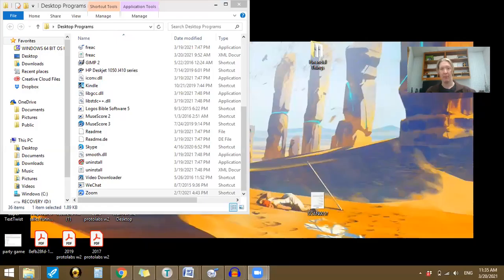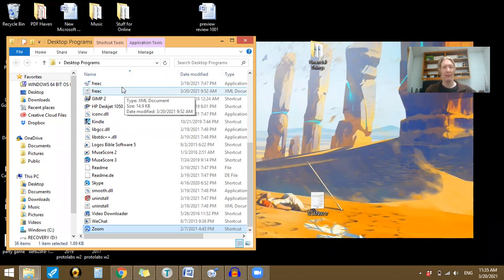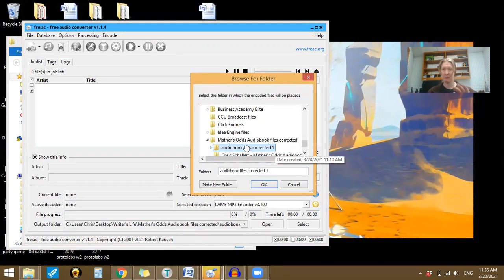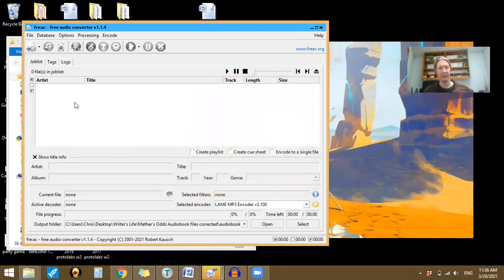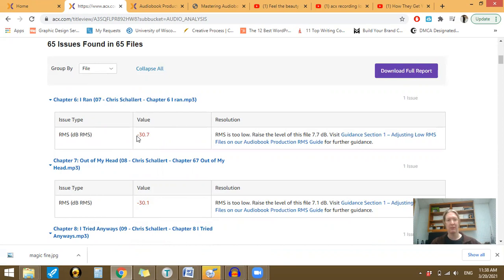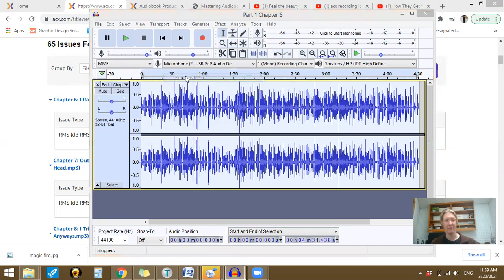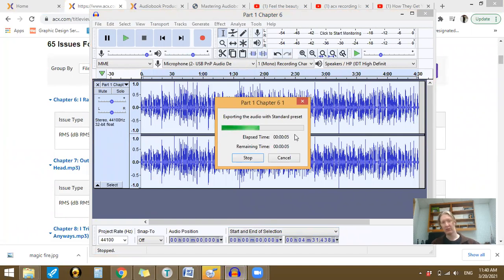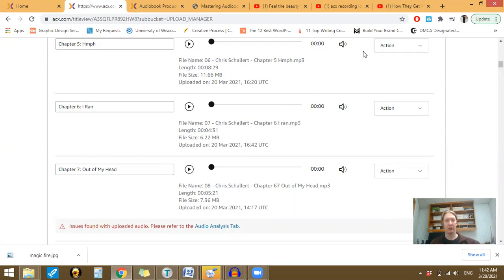ACX how to fix low rms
Setting up your audiobook with ACX, but it looks like your RMS (what does that even mean?!) is too low? And you're staring at a wall of words instead of a help manual? Well, I'll walk you through, step-by-step, how to fix your files right in Audacity, take them through fre:ac to reformat them, and get back on track with your audiobook.